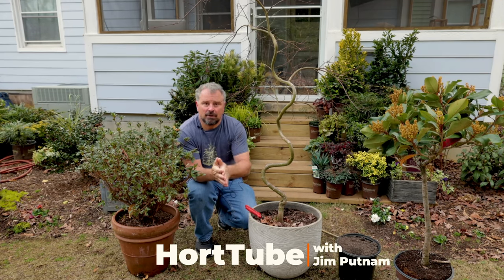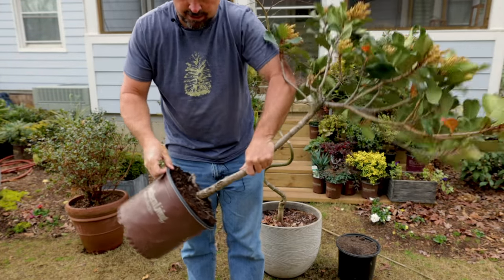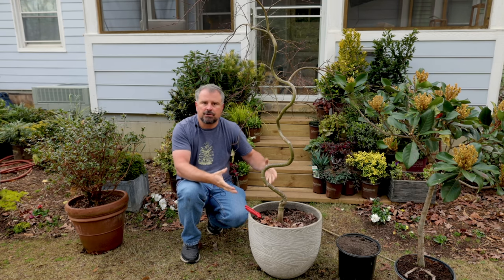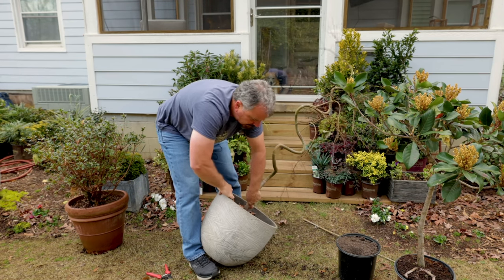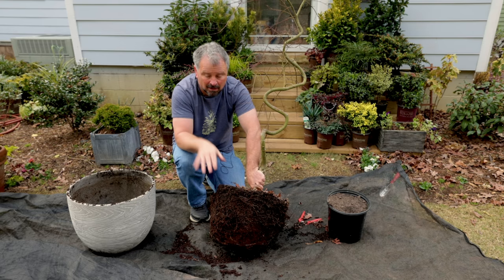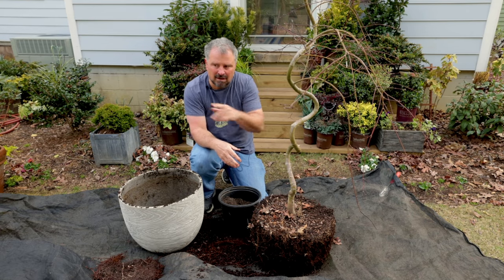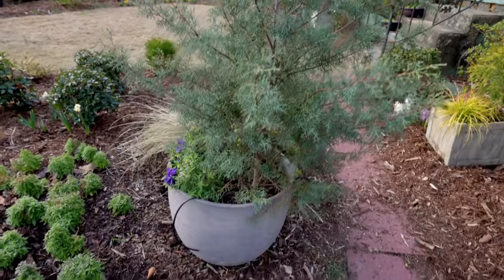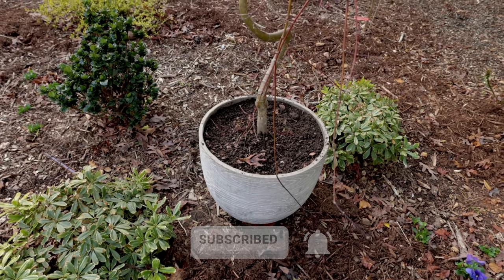Container Refresh Time - Japanese Maple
Container Refresh Time - In this video I show how and why I refresh my shrubs and tree containers each year. It is best to add some new soil and root prune most container plants.